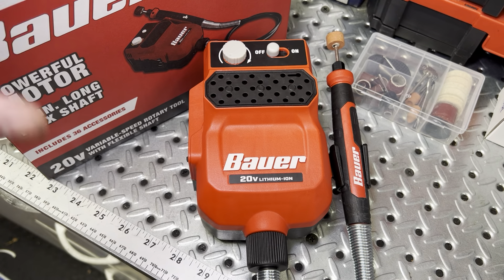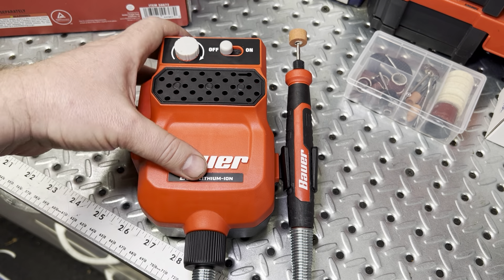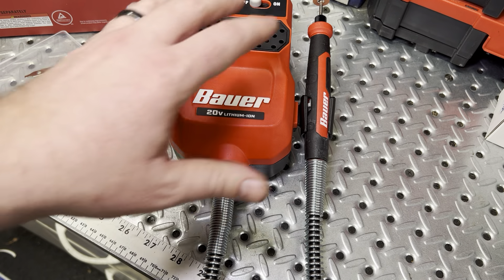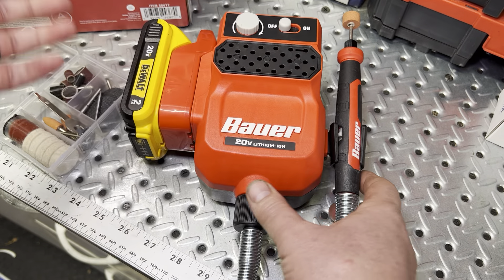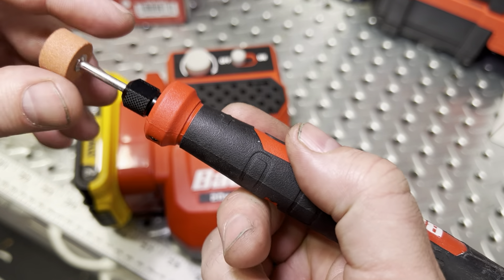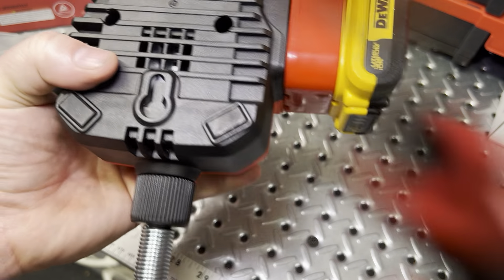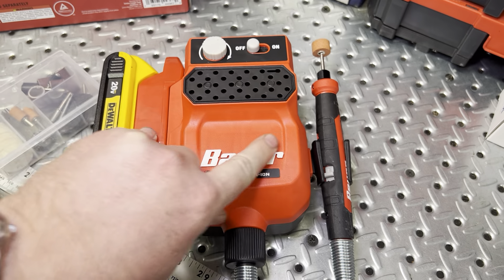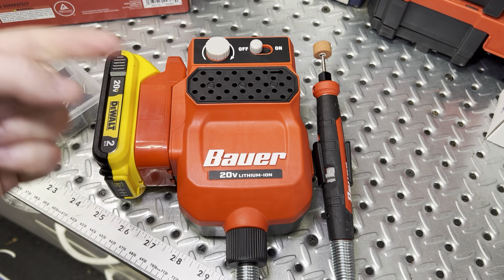NEW - BAUER 20V Cordless Variable-Speed Rotary Tool with Flexible Shaft - Tool Only - Item 58672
Do you find yourself needing a dremel but with a smaller head and capable of being out of your way while working on projects. If so then this new product might be what you’re looking for. Come watch as we test try it out.

From the manufacturer:

Product Overview:

This BAUER™ 20V Variable-Speed Rotary Tool has a powerful motor and a comfortable 36 in. flexible shaft for performing detail work with minimal vibration. The kit includes 36 accessories for cutting, grinding, sanding, and polishing.
Variable-speed dial to match the proper speed to your project
1/8 in. collet accepts a variety of accessories
Wall-mountable with keyhole slots
Built-in spindle lock for fast bit changes
Compact, ergonomic pen design
On-board storage for accessories

Specifications:

SKU(s)
58672
Brand
BAUER
Model
231210C-B
Accessories Included
(6) fiberglass cut-off wheels, high-speed bit, cut-off wheel mandrel, engraving bit, high-speed cutter, wrench, (2) grinding wheel bits, screw mandrel, wire brush, grinding stone, (5) felt polishing wheels, polishing compound, (2) drum sander mandrels, (12) grit sanding drums, and plastic storage box
Battery voltage (volts)
20
Speed (max)
33,000 RPM
Quantity
36
Shipping Weight
2.85 lb.

90 day warranty